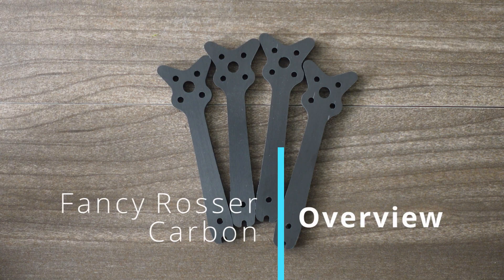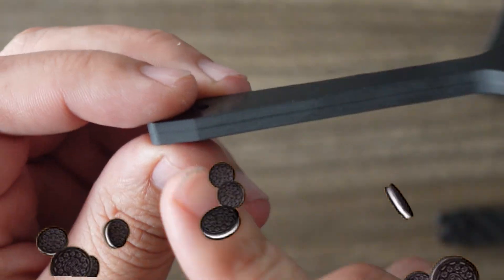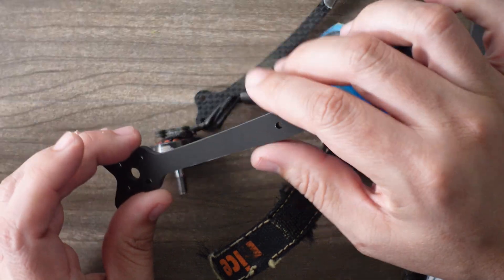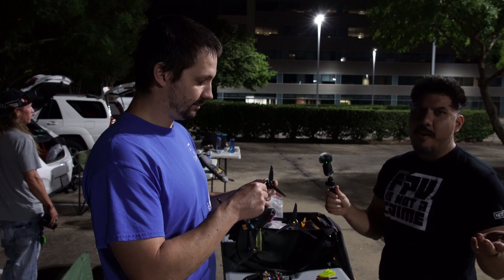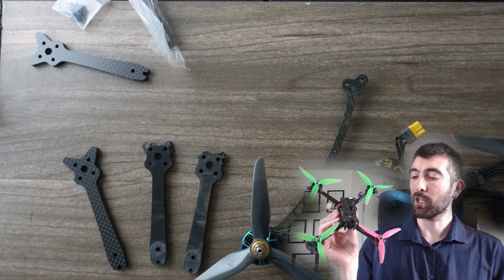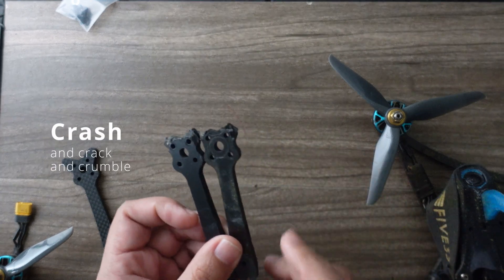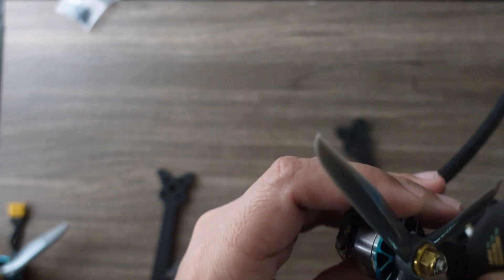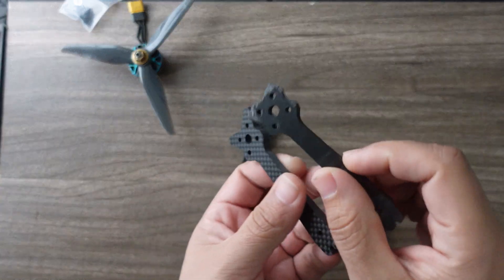Rosser Carbon Fiber arms - Chris Rosser's carbon better than standard FPV drone?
Had this carbon cut by CNC madness, using the OpenRacer Design files